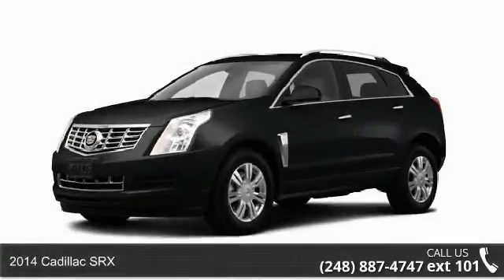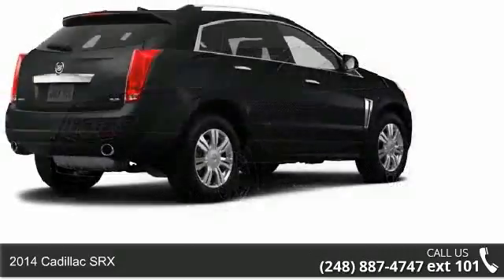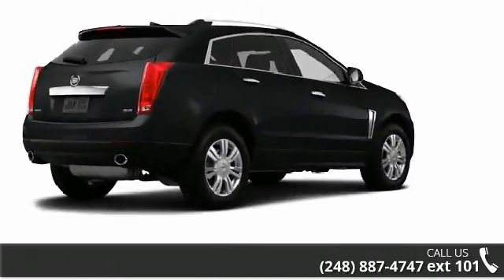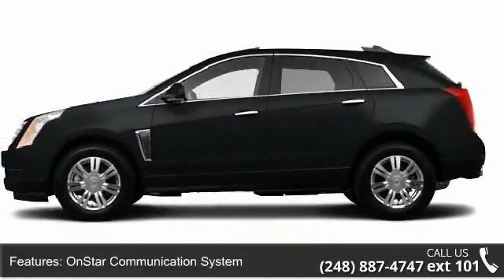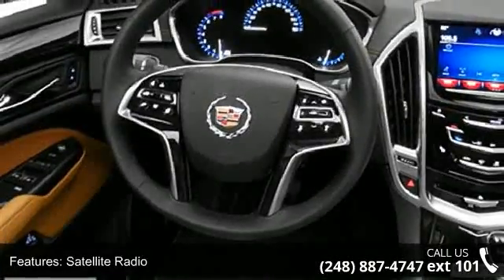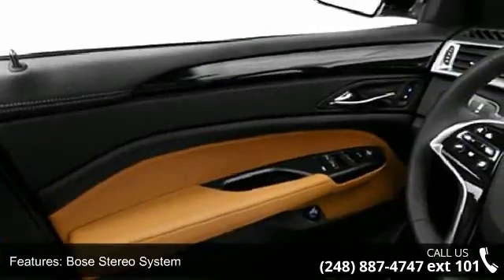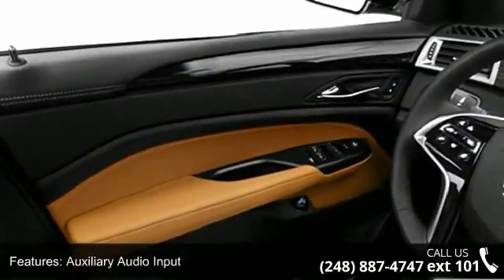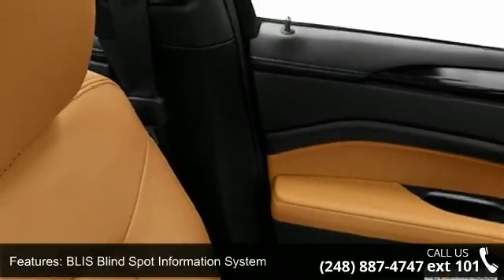2014 Cadillac SRX - LaFontaine Cadillac Buick GMC - High...